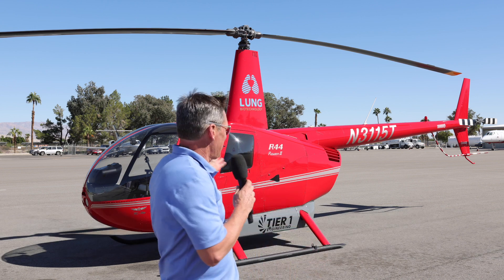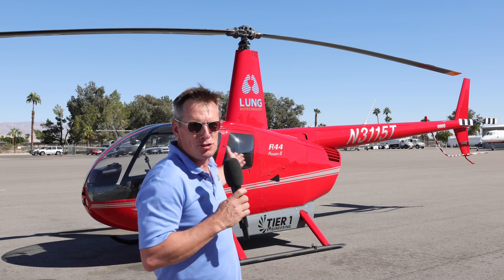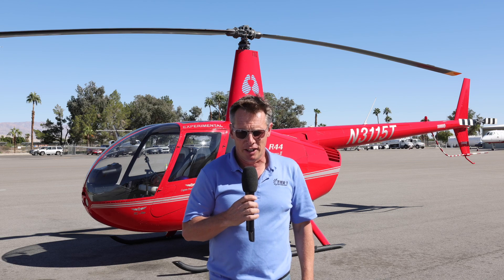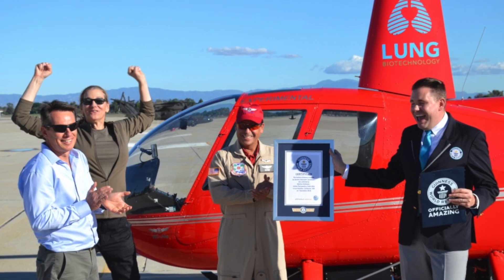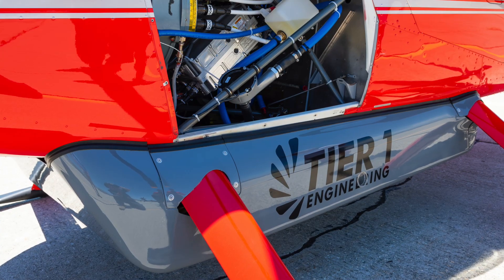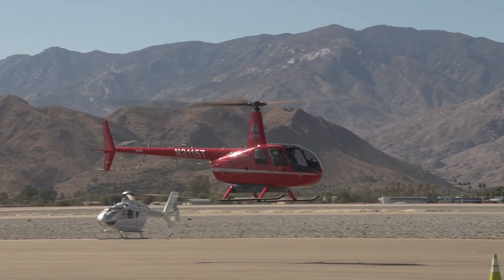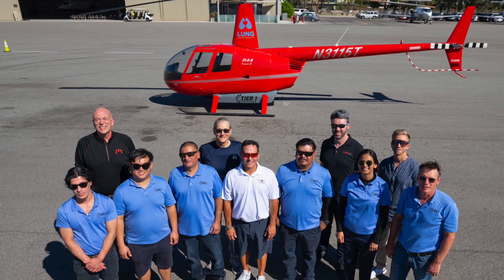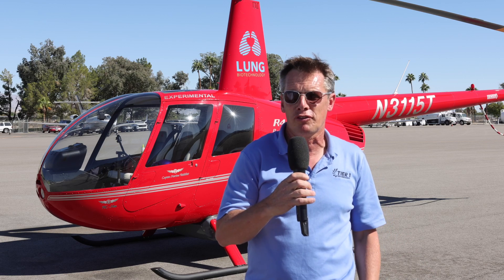VFS Interview - Glen Dromgoole, President, Tier 1 Engineering, e-R44 - Oct 2022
VFS Interview - Glen Dromgoole, President, Tier 1 Engineering e-R44

On Oct. 29, 2022 Tier 1 Engineering, in collaboration with Lung Biotechnology PBC, invited the Vertical Flight Society to the scenic Coachella Valley of California to witness the world’s first all-electric cross-country helicopter flight.

Tier 1 Engineering's e-R44, N3155T, took off from Jacqueline Cochran Airport (KTRM) and landed at Palm Springs International Airport (KPSP) at 11:11 am, covering the FAA-approved 21-nautical mile (39 km) route in a flight time of 20 minutes.

The third-generation battery-electric e-R44 conversion of the popular Robinson R44 helicopter was piloted by Ric Webb, CEO of Part 135 charter operator OC Helicopters, and Dr. Martine Rothblatt, who is CEO of United Therapeutics; the helicopter was outfitted with a 50-lb (23-kg) payload to simulate a transplant organ care system in the rear cabin.

After the flight, VFS Board Member Ken Swartz interviewed Tier 1 Engineering principle Glen Dromgoole at Palm Springs Airport about the e-R44 and the record cross-country flight.